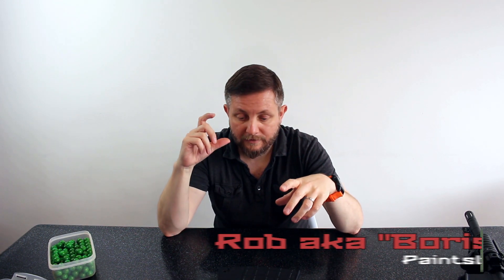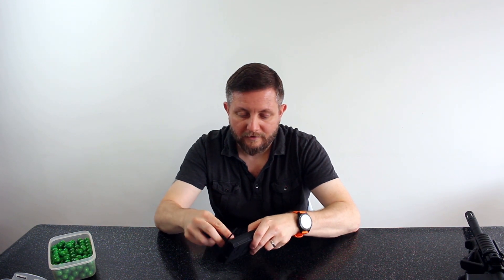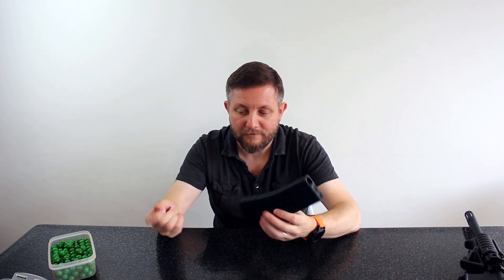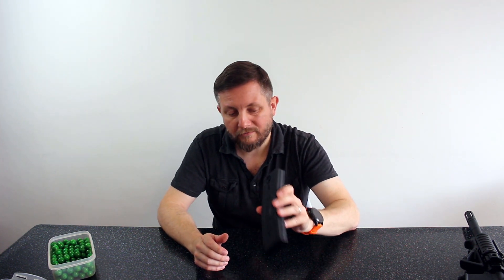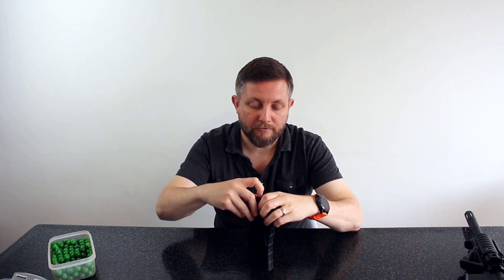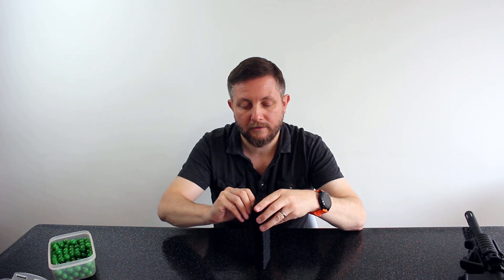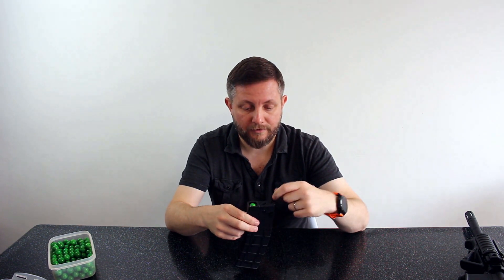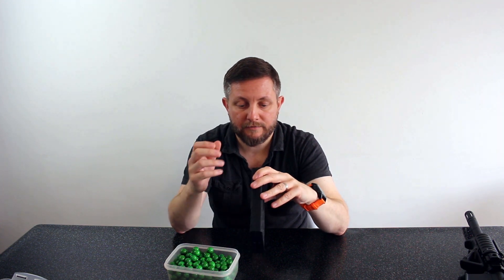Magfed tips for begginners - how to load t15 mags | Magfed Paintball Tips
Hi, here is another magfed quick tips video on how to load T15 mags.

This video is aimed at new players to magfed or those who have not yet seen or used the T15 mags. If you have ever wondered how to load paintballs in to a first strike T15 magazine this is the video for you 😎👍